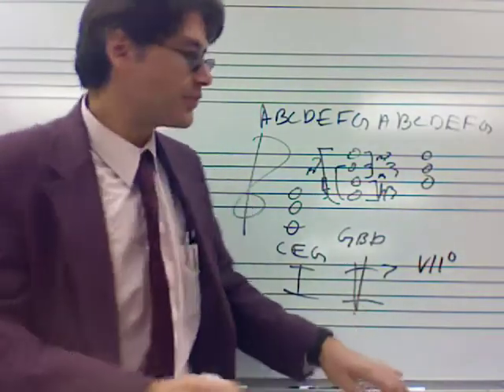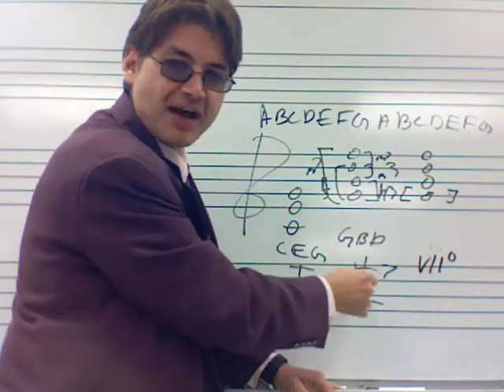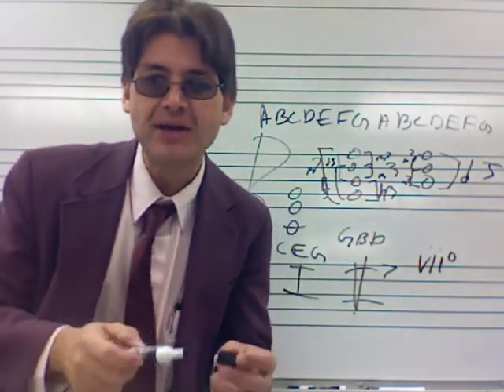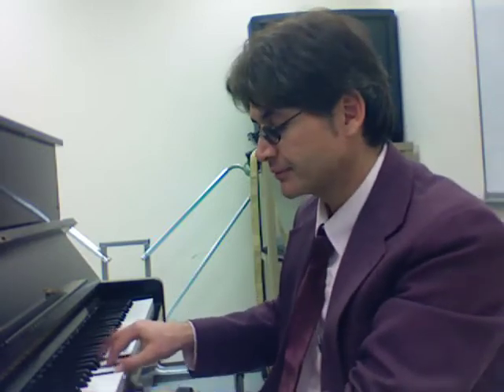The diminished 7 Chord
Herbert Midgley, the Internet Legend, shows you all about the vii dim 7 Chord for piano and guitar. diminished